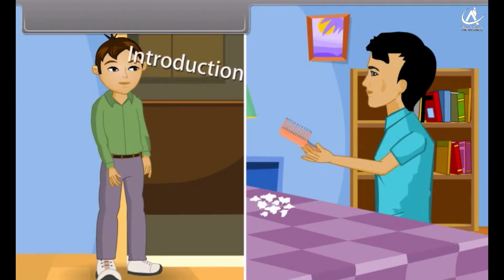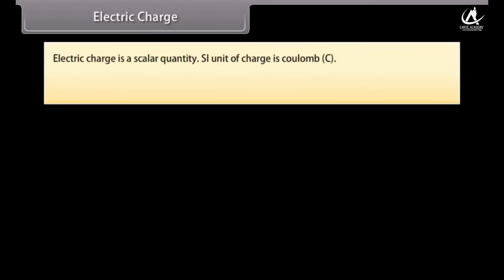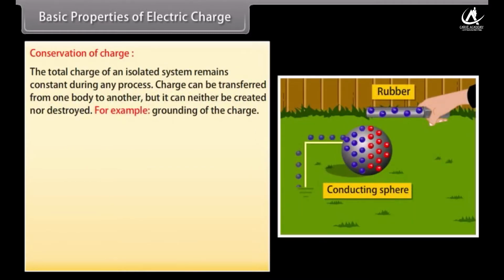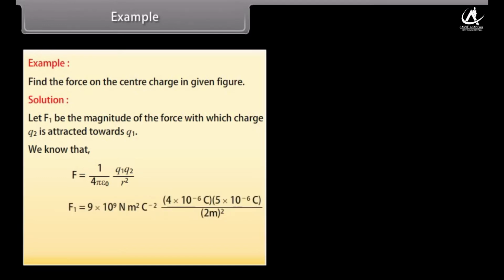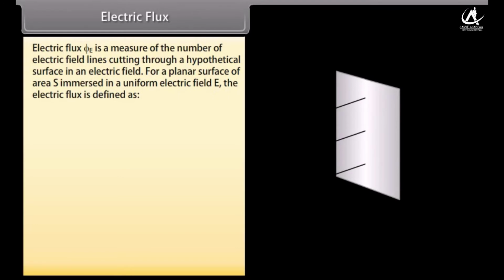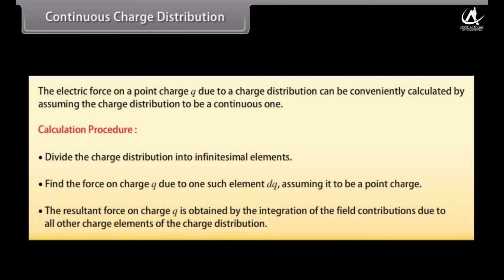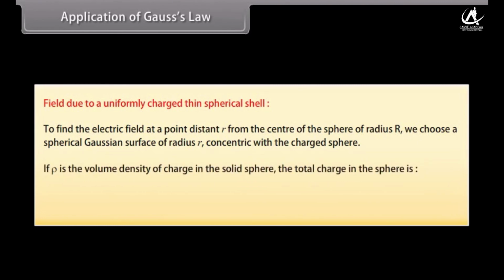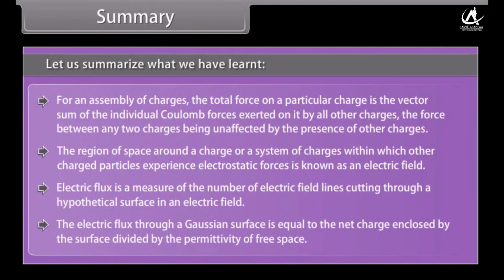Electric Charges and Fields, Class-12th, Subject-Physics, In English